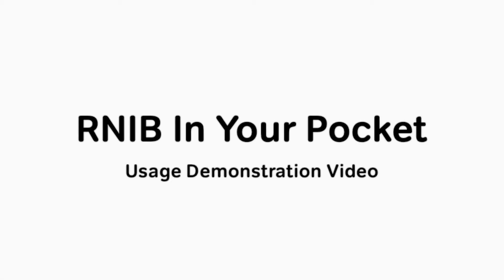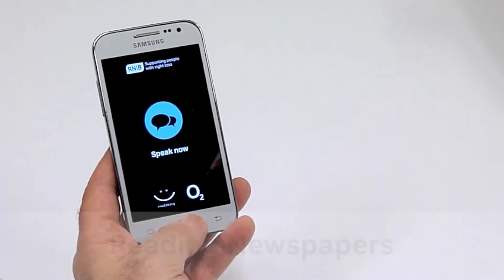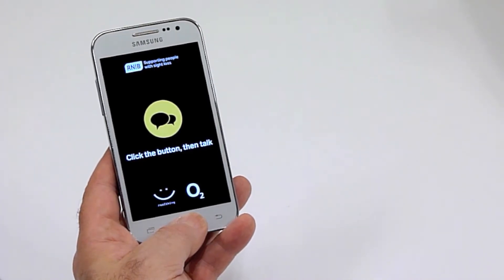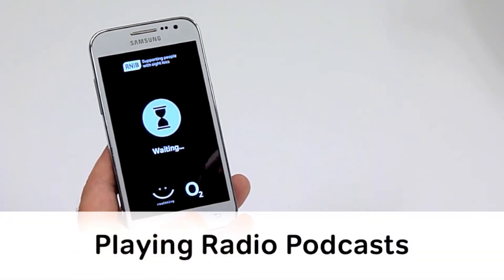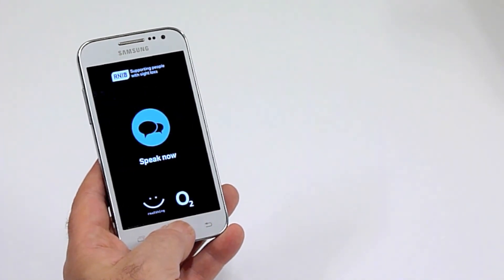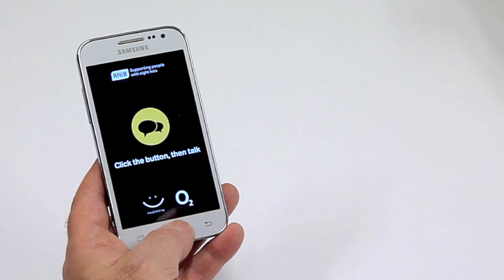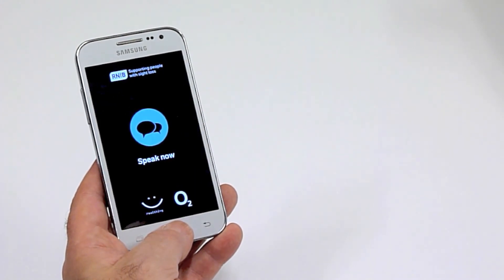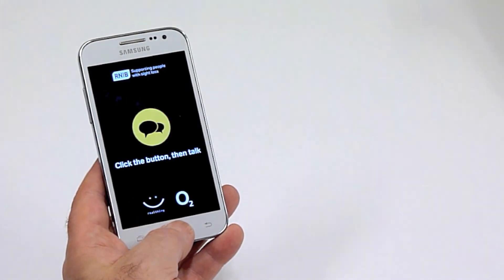RNIB In Your Pocket - Quick Overview (quiet)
RNIB In Your Pocket is a handheld mobile device that allows people who are blind or have low vision to easily access a world of media and information.  Just press the button, speak your request and SAM will read you the information you want.
* Simple - no computer or technical knowledge required.
* Just say ""read me the Guardian"" and SAM will oblige.
* Access newspapers, books, podcasts, weather and location information
* Works anywhere - read in bed, in the park or on the train.
* On demand - the latest news and information is always available.
RNIB In Your Pocket is powered by RealSAM from Real Thing.